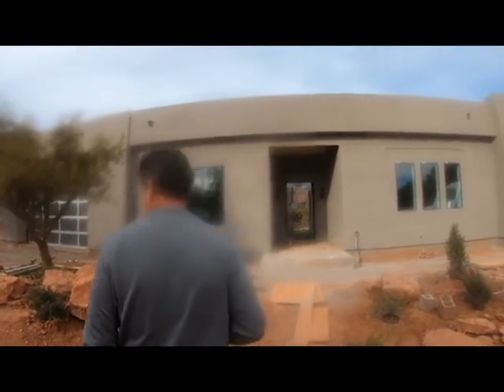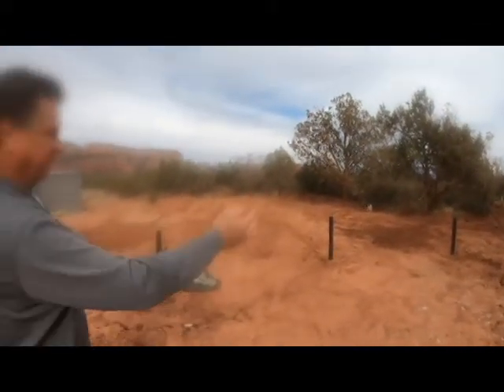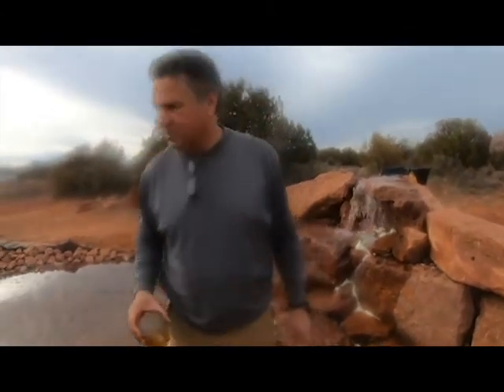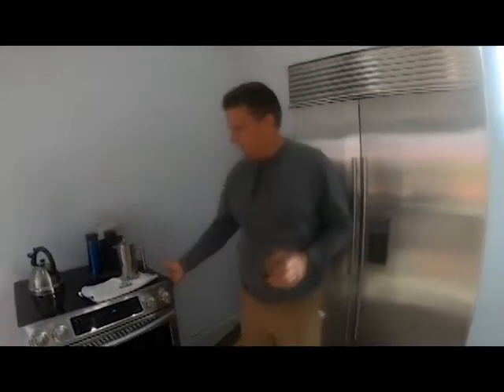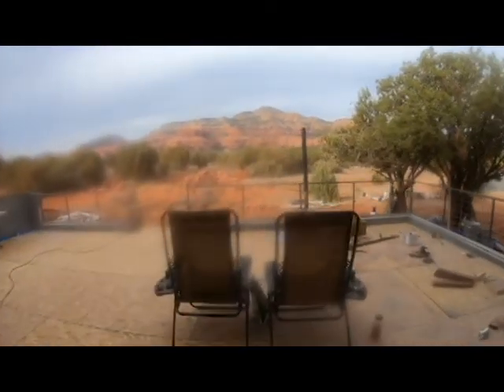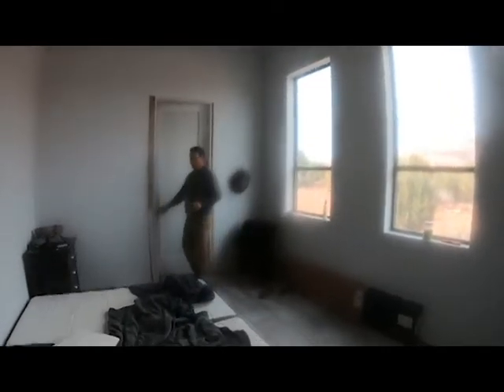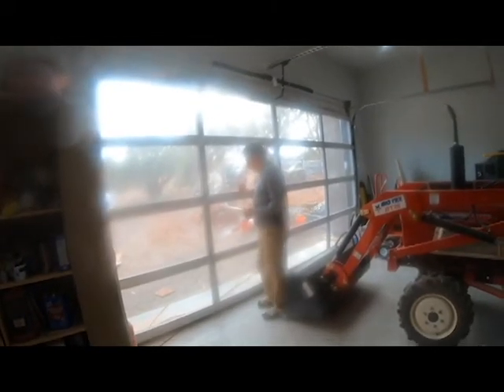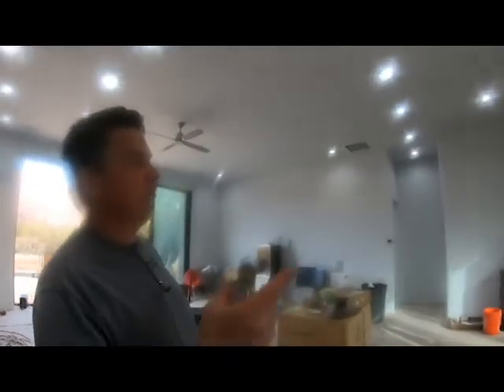Sedona house update 2021